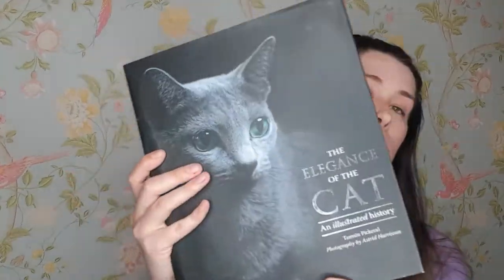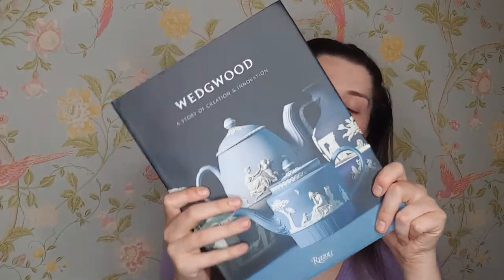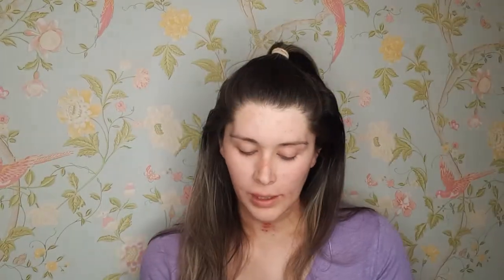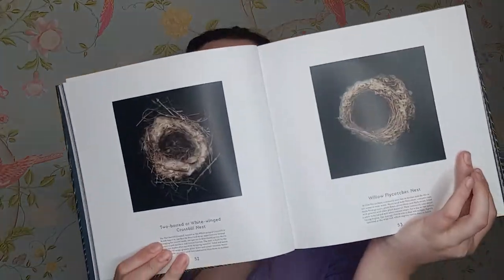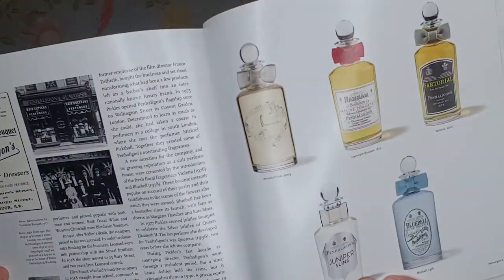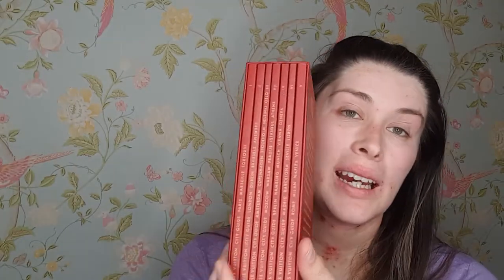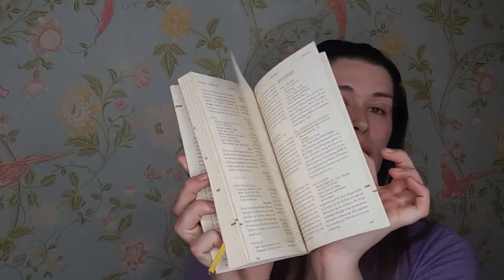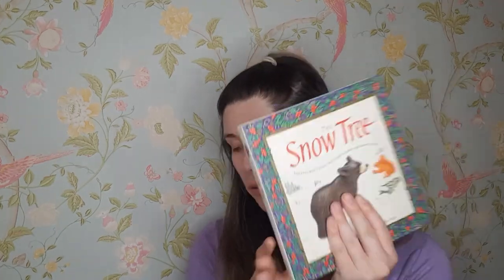My Coffee Table Book Collection ♥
Hey loves! Please enjoy my collection video XOXO

♥ BOOKS ♥
The Elegance of Cat

Wedgewood: A Story of Creation

Elizabeth Taylor My Love Affair With Jewellery

The Extraordinary Beauty of Birds

Cult Perfumes

A Feline Zodiac STAR CATS

Louis Vuitton City Guides

Dreams & Dreaming

Snow Tree

♥ SECOND CHANNEL ♥
Search ‘Lauren Loves Gaming’
Or click the link in the ABOUT section of my channel 😊